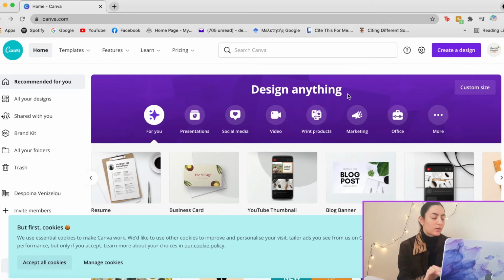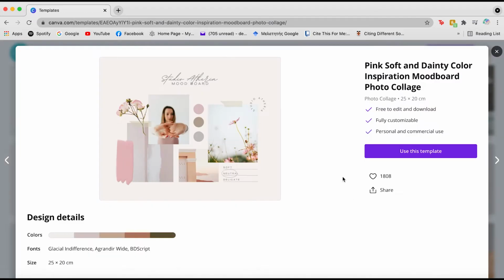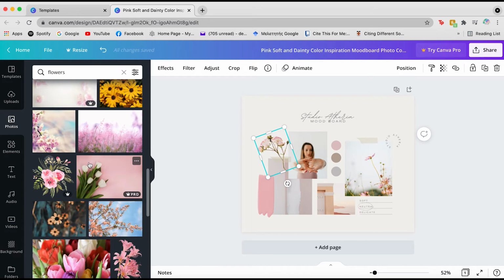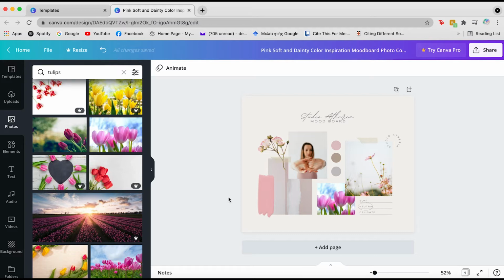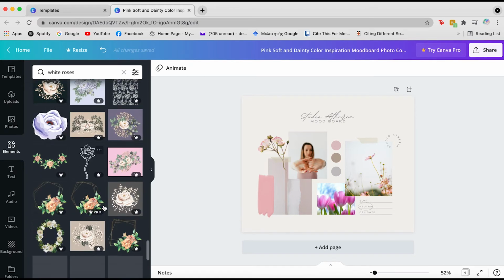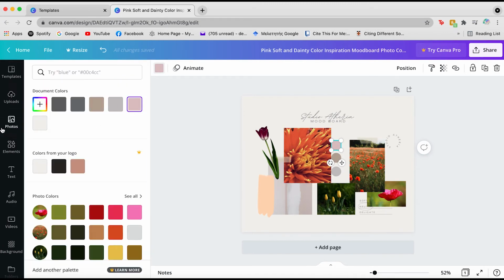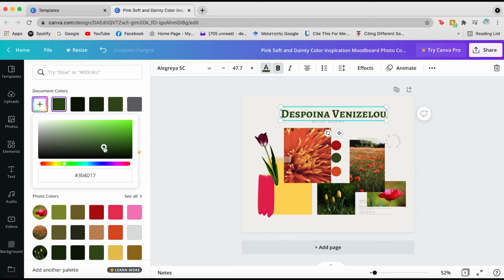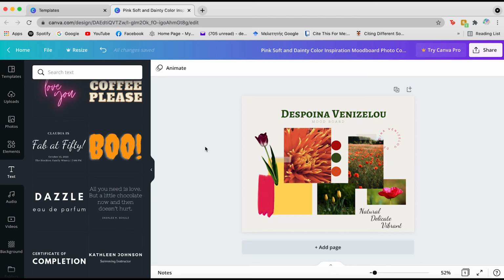How to Create a Digital Moodboard Using Canva | Tips and Tricks | Project Research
Hey guys! Today I will be showing you an easy way to create a Professional Digital Moodboard using Canva. It is a very easy, free online page. In case of a project you need to finish in a short amount this can save you from wasting time. Make sure to check out my Instagram for two more Moodboards dedicated to Pictures and Colour Palette inspired by the Moodboard we created. Let me know if you guys enjoy this type of videos and I will make sure to create more without the technical issues :p .
Thank you guys for watching, I will see you on Monday where I will be showing you the process of creating the actual painting.
“Creating a Mood Board” by Tina Huffman! Check it out